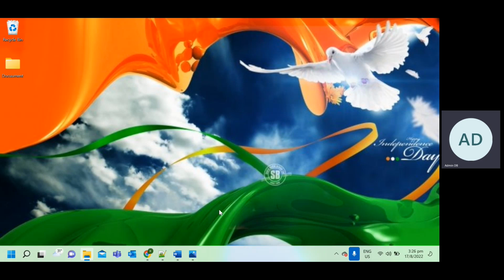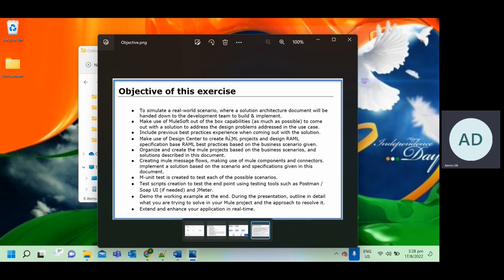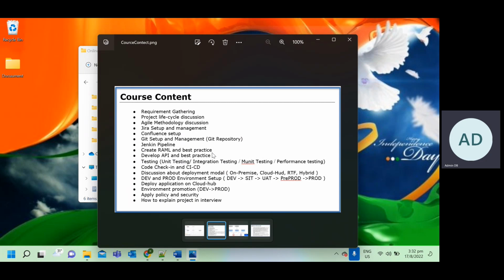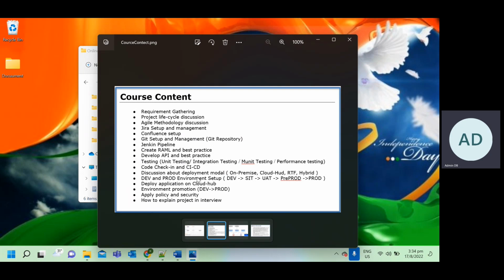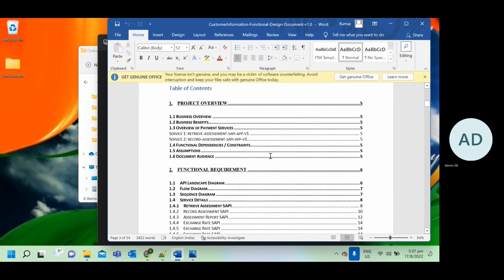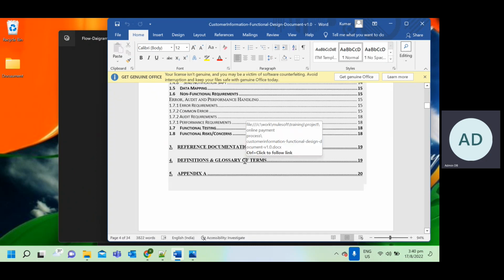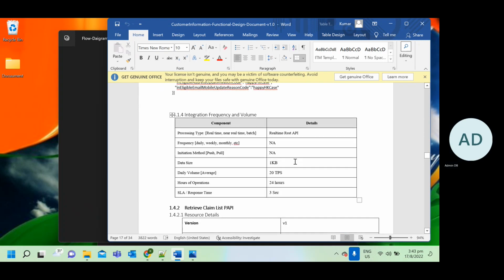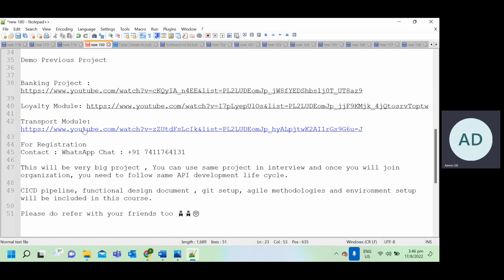MULESOFT PROJECT -- SESSION-01 -- ONLINE PAYMENT -- MULESOFT REAL TIME PROJECT